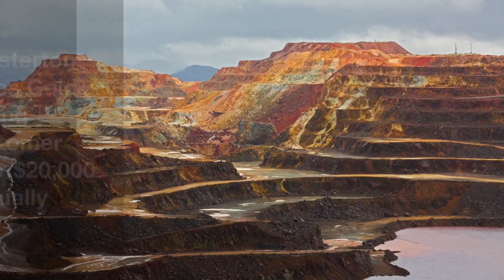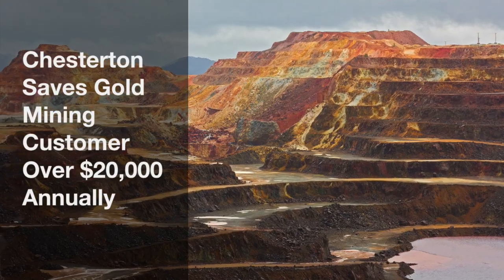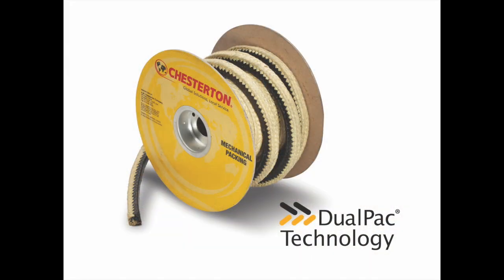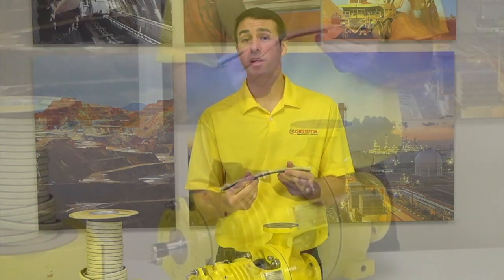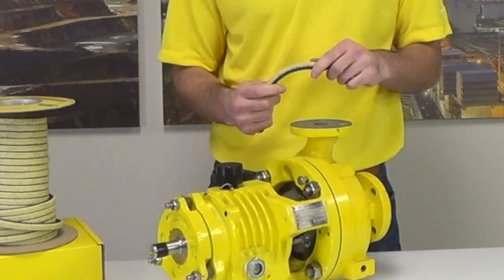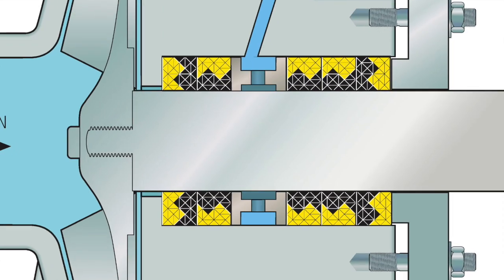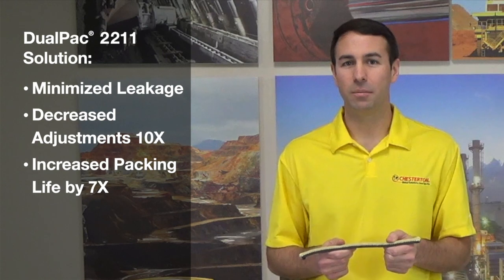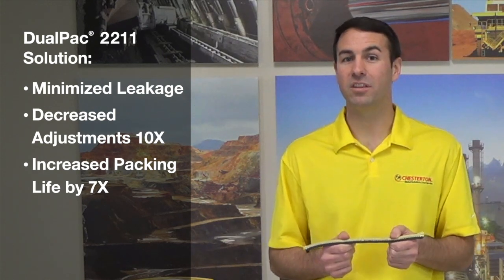DualPac 2211 Severe Slurry Packing for Mining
Learn why the patented DualPac technology produces a severe slurry packing that lasts longer than conventional packing, is easy on shafts, and requires less maintenance. Discover 2211!